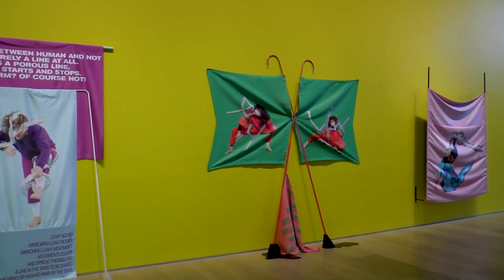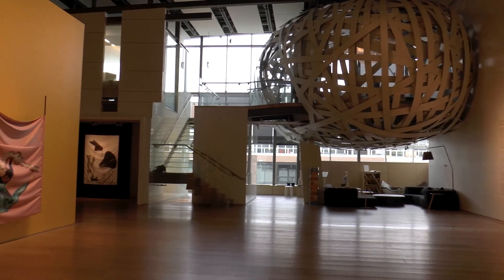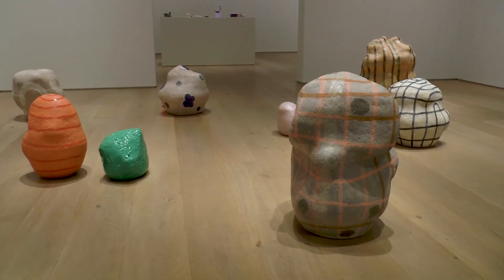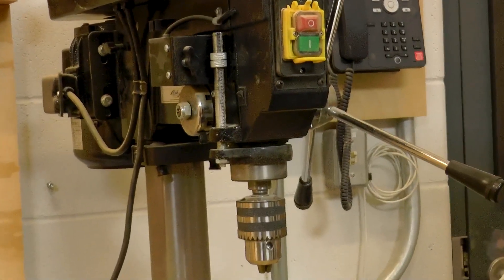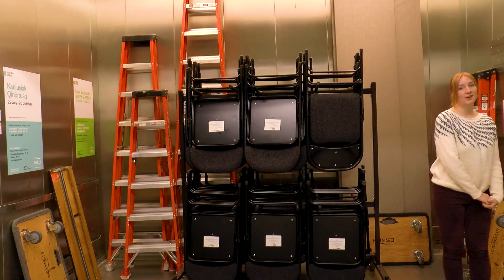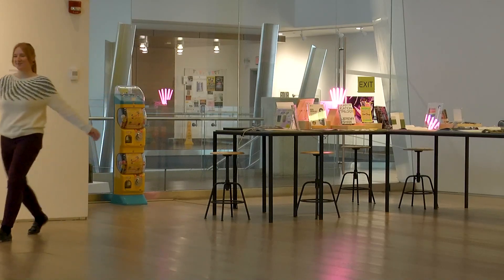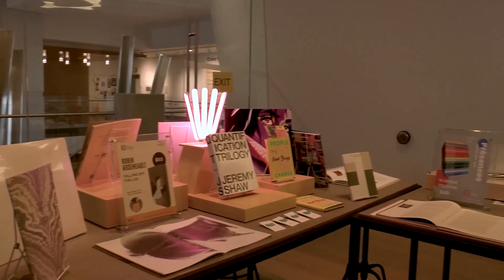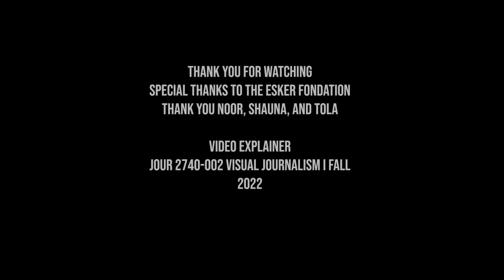The magic behind an Esker Foundation art gallery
Follow journalism student, Mofe Adeniran, discover the working pieces of displaying an art gallery at the Esker Foundation in Calgary.